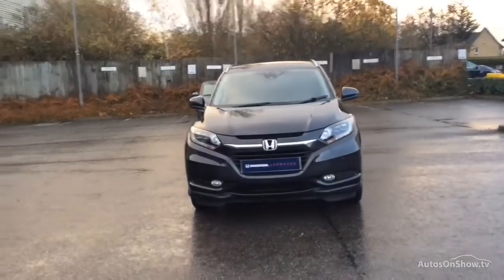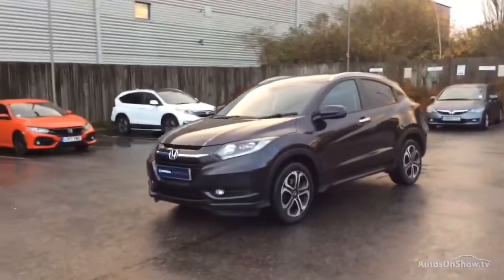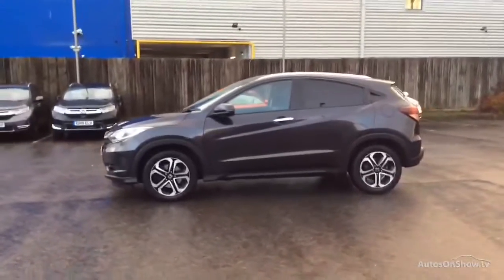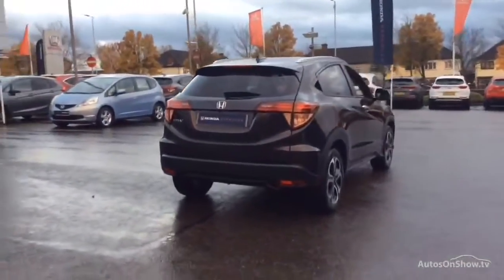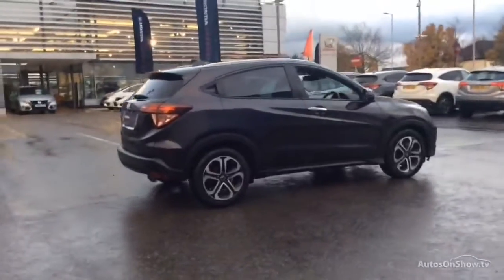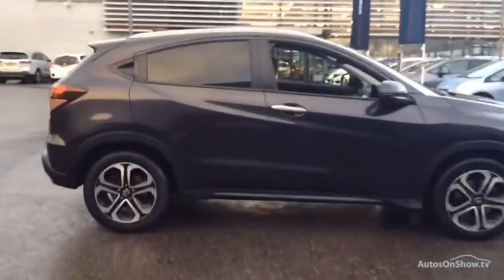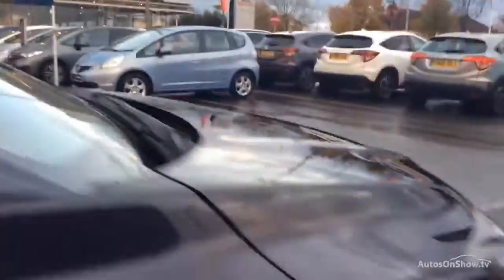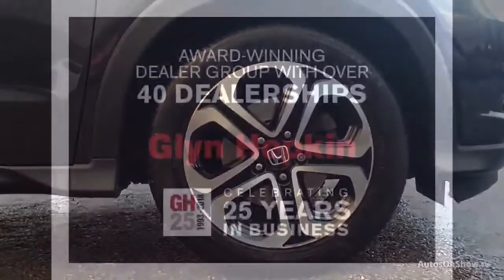LG66KHC HONDA HR-V I-VTEC EX BLACK 2016, MC Glyn Hopkin Romford Honda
2016 HONDA HR-V I-VTEC EX HATCHBACK PETROL, in BLACK